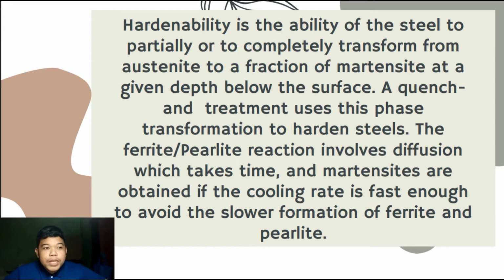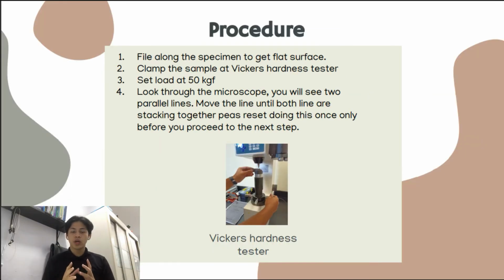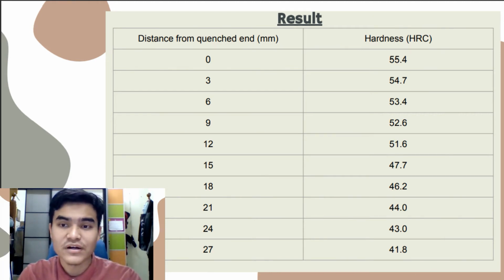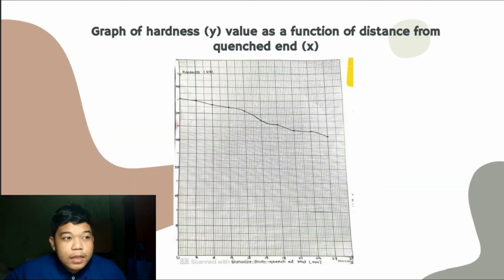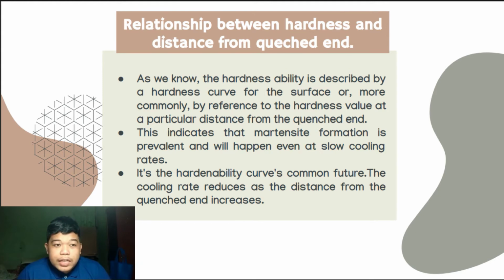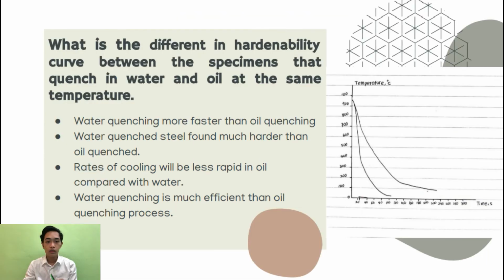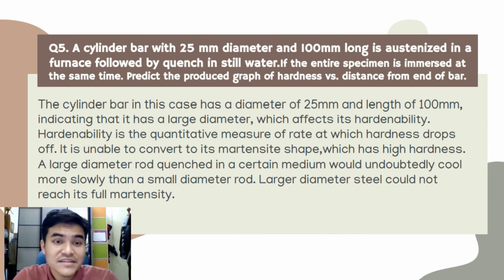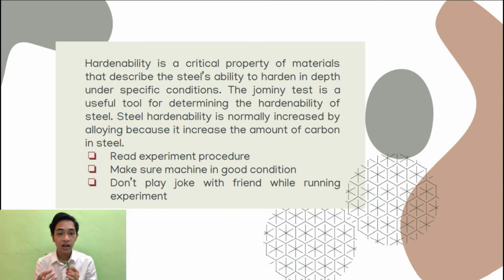Hardenability Test S3-MA-K3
Hello Madam,
This is our video presentation about Hardenability Test S3-MA-K3. I hope you enjoy with it. Thank you !